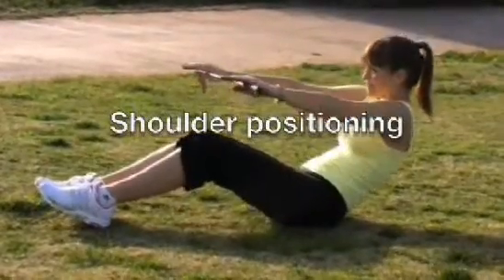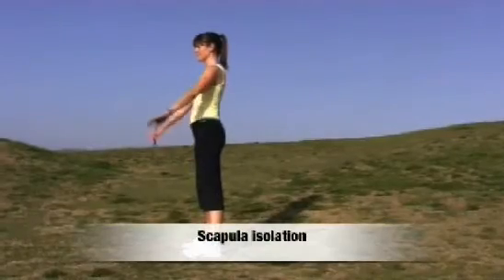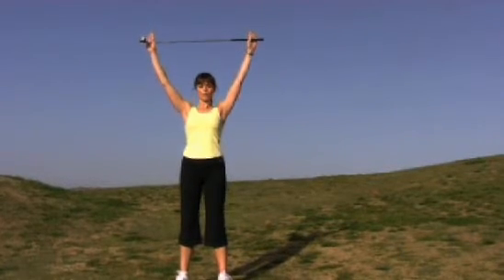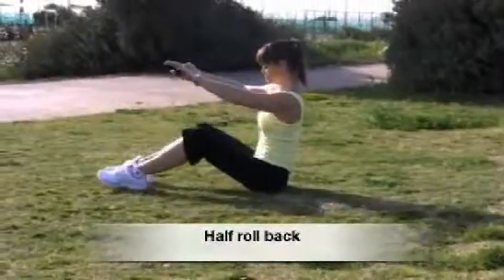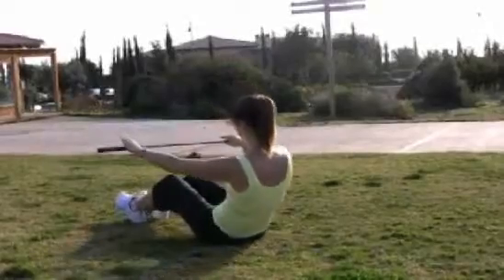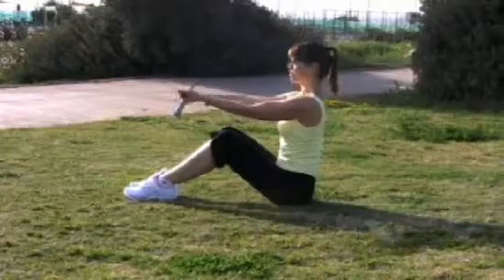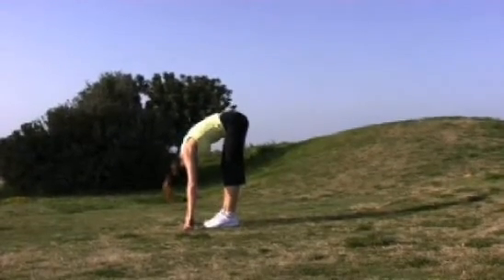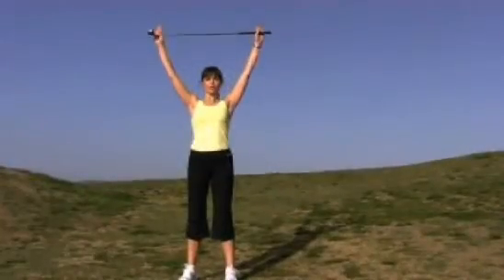Pilates for golf with Caroline Sandry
In this video, Pilates expert and TV presenter Caroline Sandry shows you how to use Pilates to improve your golf.

Various exercises are demonstrated that will warm up your body prior to play and will strengthen your core to reduce potential injury and improve hitting power.

Caroline explains how to perform each exercise and provides information on suggested repetitions and sets.